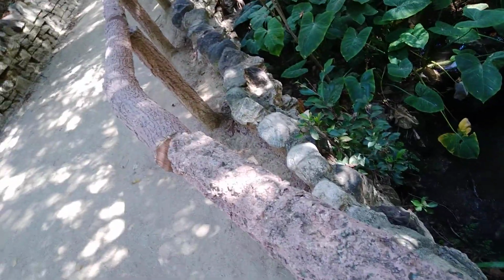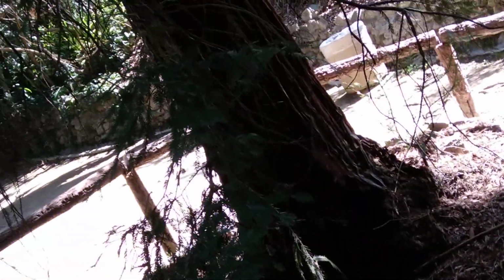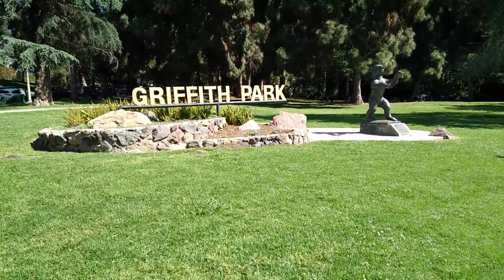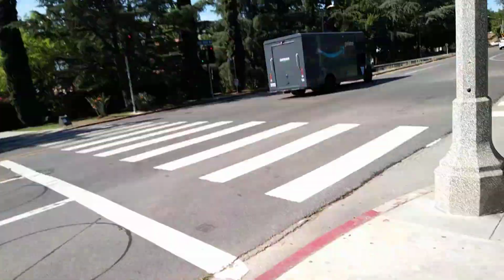Griffith Park Beauty